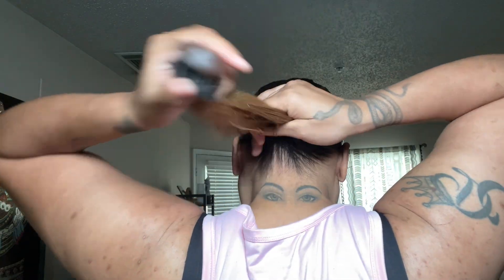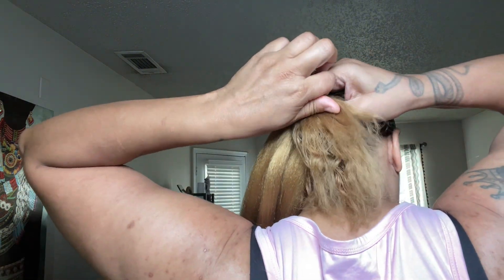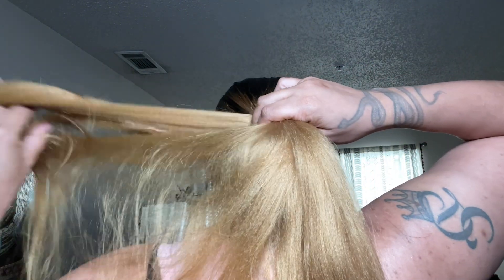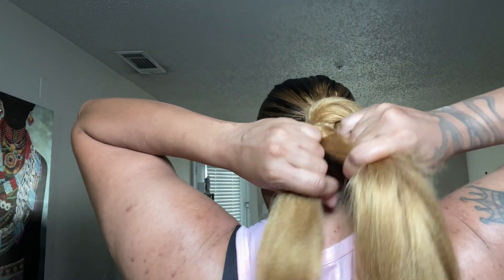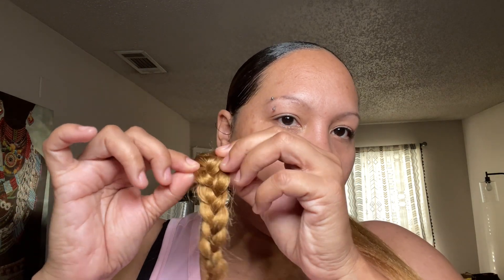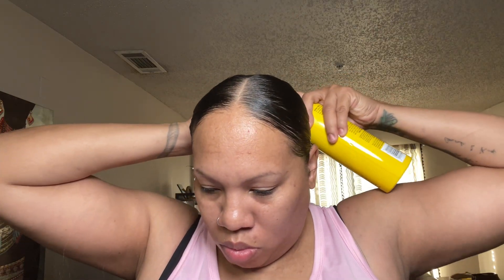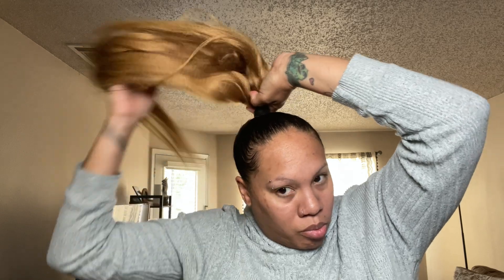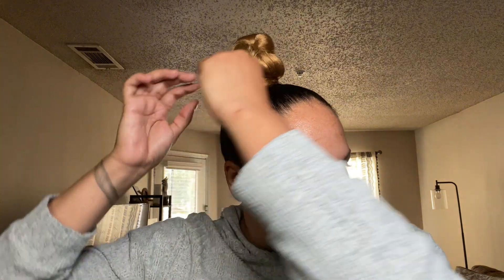Summer Time, Braiding hair ponytail and topknot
It’s summertime not everyone wants their hair down. Do some ponytails, instead of straightening your hair and then it freeze right back up.

Braiding hair
SOKU Pre Stretched Braiding Hair...